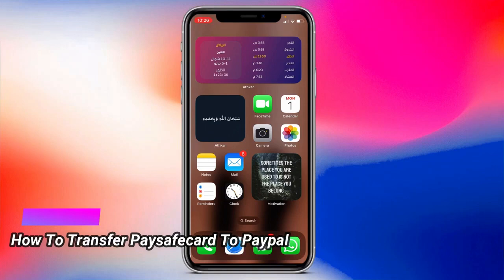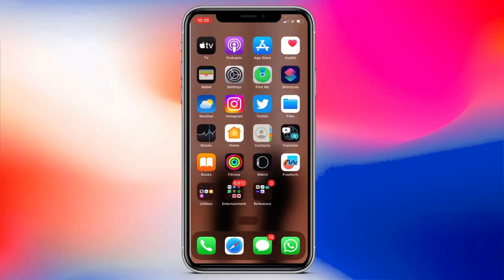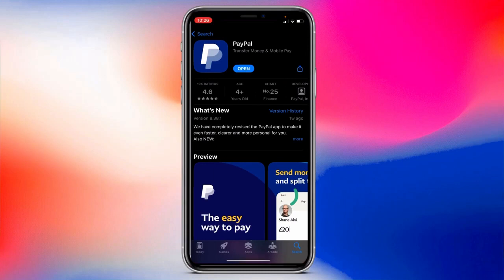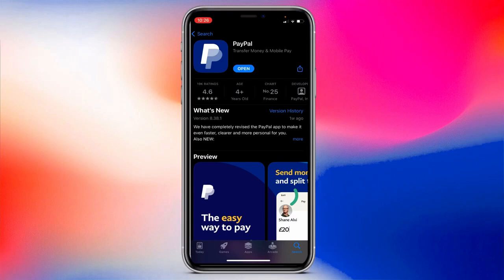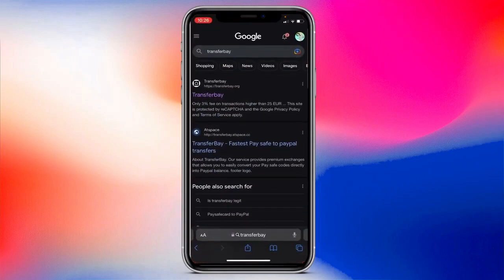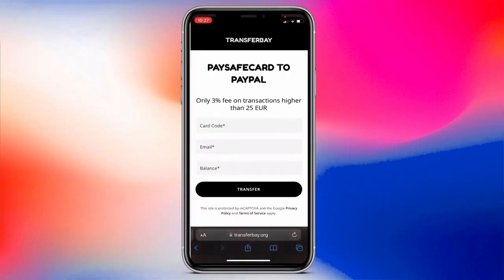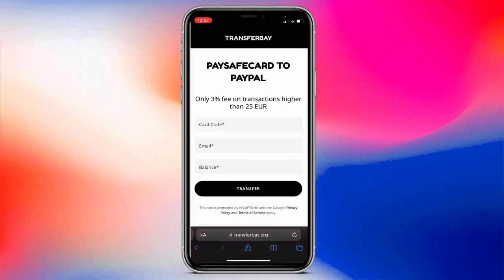✅HOW to TRANSFER PAYSAFECARD to PAYPAL 2023🔴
★ Hello, hope you're all having an awesome awesome day, this video is to teach you guys how to transfer ( exchange ) Paysafecard currency to PayPal for free without fees! It works in 2022 and in the end of this video is proof that this website is working. This is 100% free without fees.

paysafecard convert to bitcoin
paysafecard transfer to bitcoin
paysafecard to bitcoin
paysafecard convert to Ethereum
paysafecard transfer to Ethereum
paysafecard to Ethereum
paysafecard convert to perfect money
paysafecard transfer to perfect money
paysafecard to perfect money
paysafecard convert to Dash
paysafecard transfer to Dash
paysafecard to Dash
paysafecard convert to Litecoin
paysafecard transfer to Litecoin
paysafecard to Litecoin
paysafecard convert to Webmoney
paysafecard transfer to Webmoney
paysafecard to Webmoney
Paysafecard converter online
Paysafecard best converter
Paysafecard to
Paysafecard convert
Paysafecard transfer